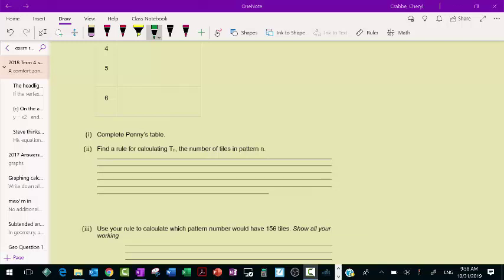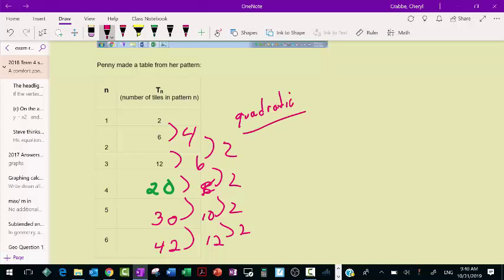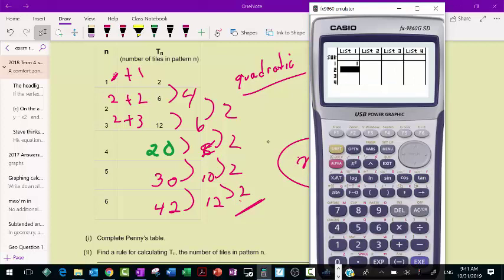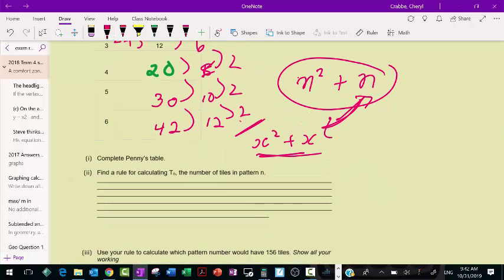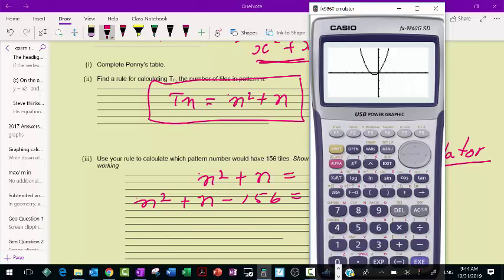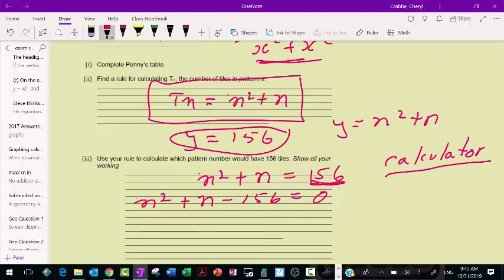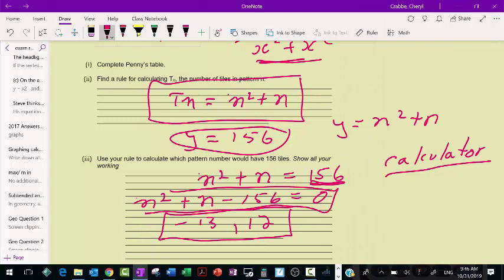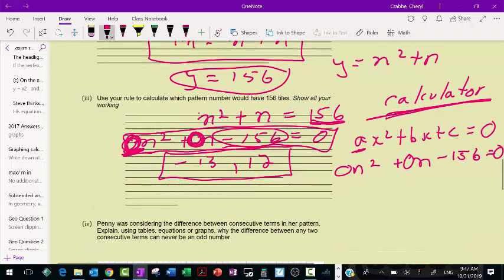2018 paper using the calculator for a graphs paper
solver function